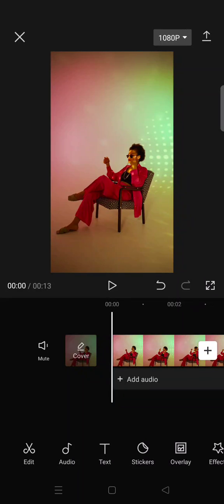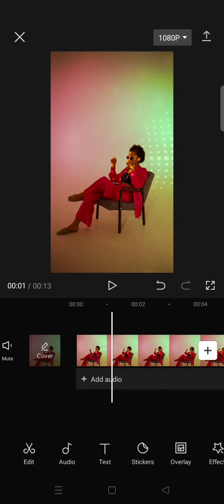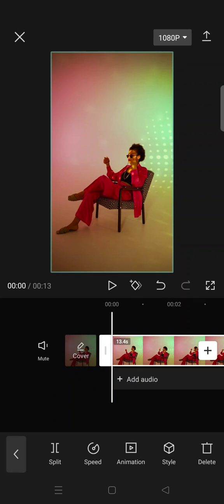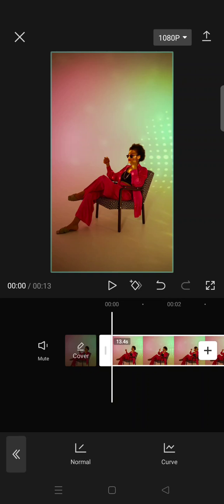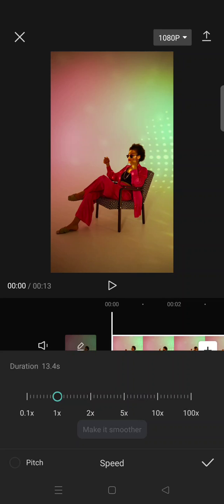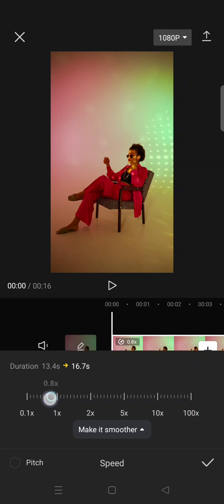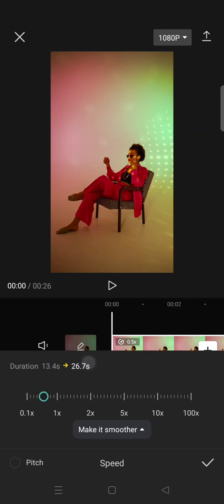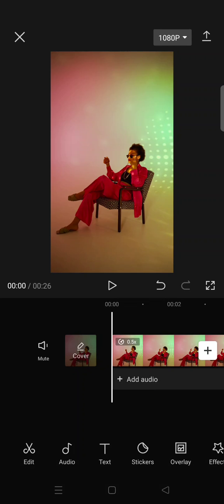[STRUGGLING TO MAKE YOUR VIDEO LONGER? Learn the Capcut Trick to Extend Video Duration Easily!]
Want to make your video longer? Here's a tip for you!